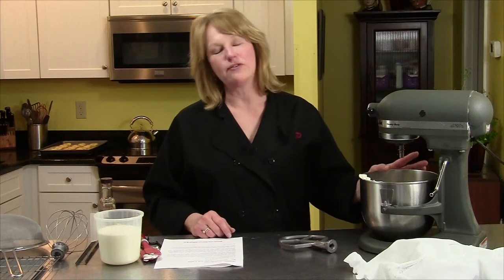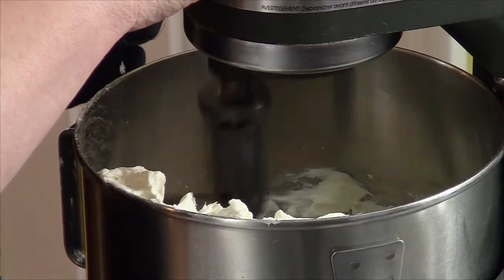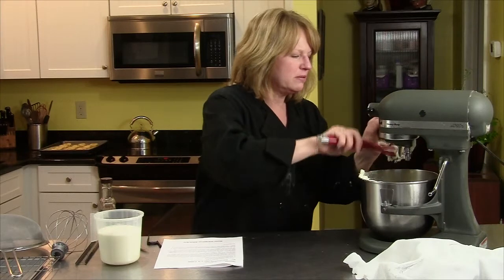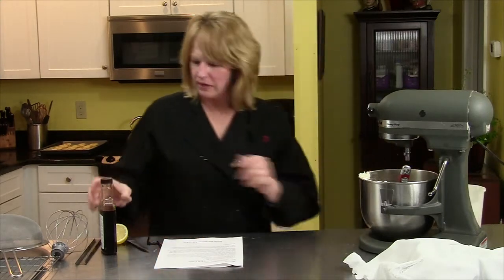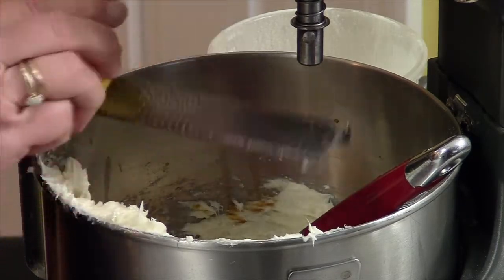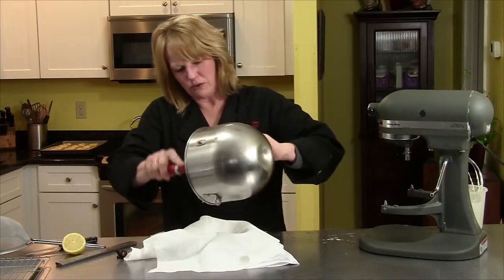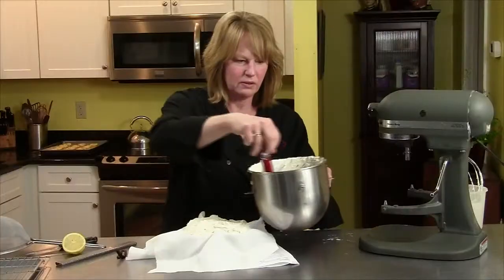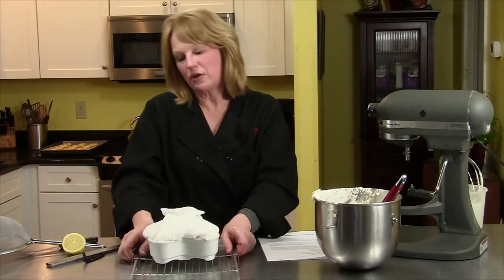TIK Coeur A La Creme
From our series about "Cheese"...Pam prepares Coeur A La Creme.